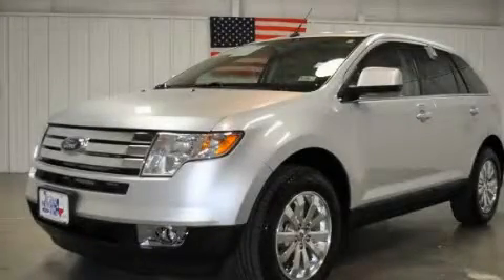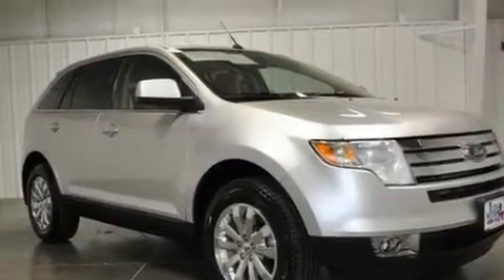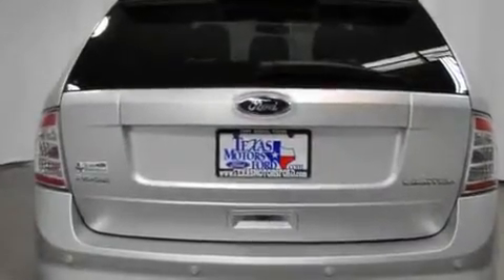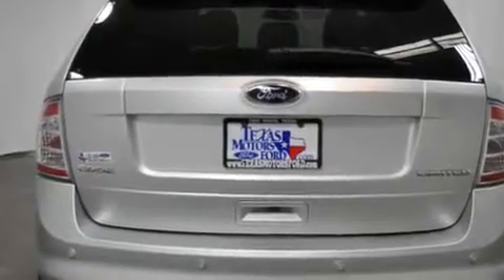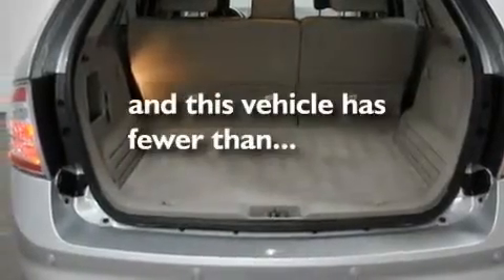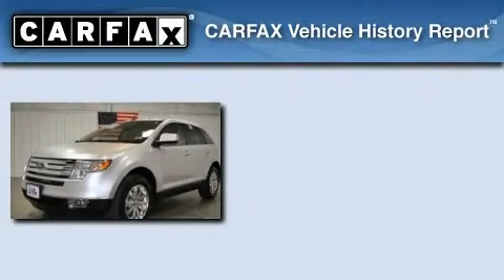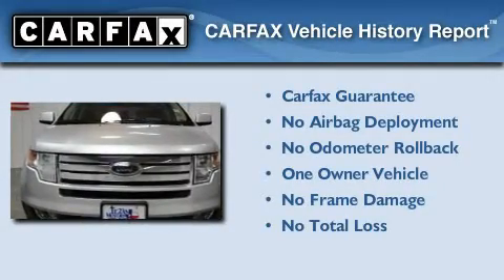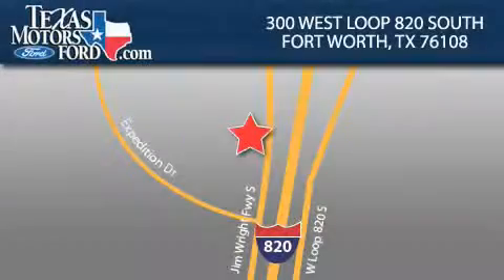2010 Ford Edge Certified Fort Worth TX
Year: 2010
 Make: Ford
 Model: Edge
 Engine: Gas V6 3.5L/213
 Trans.: Automatic
 Exterior: Ingot Silver Metallic
 Miles: 12,001
 Interior: Medium Light Stone

 300 West Loop 820 South

 2010 Ford Edge Fort Worth TX